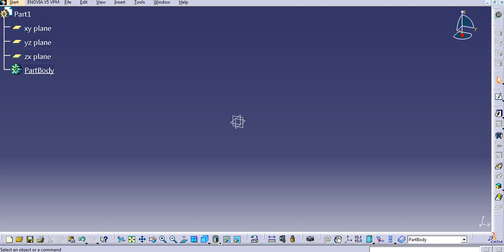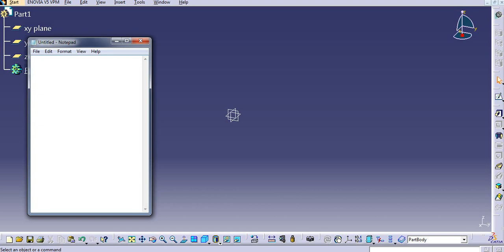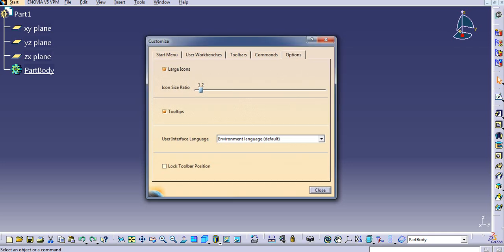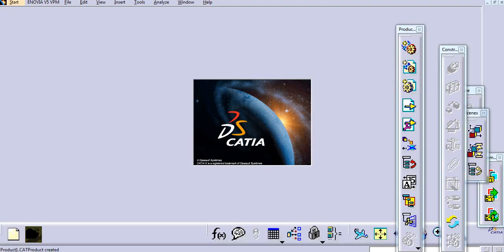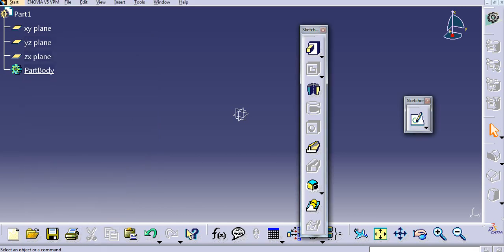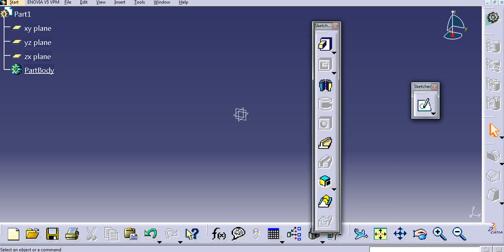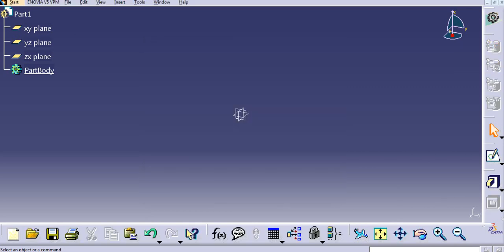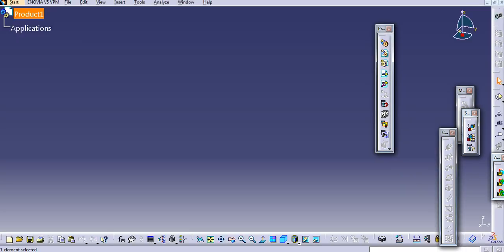How to Change ICON Size in CATIA & How to Lock the Toolbar in CATIA